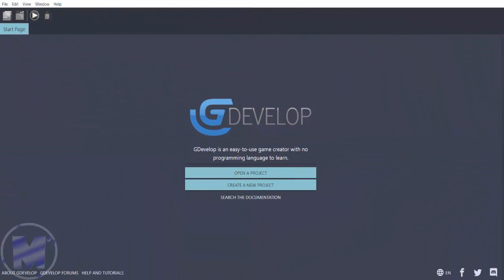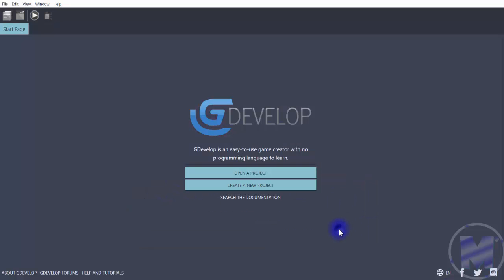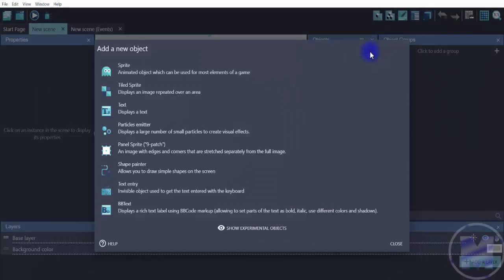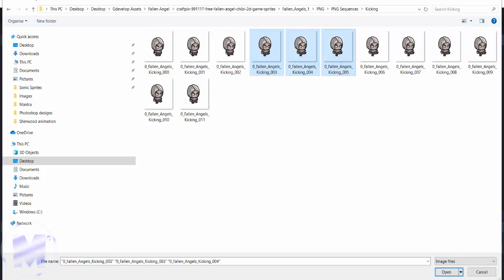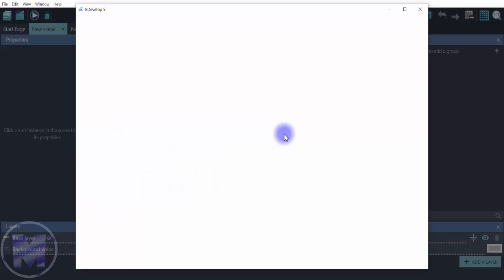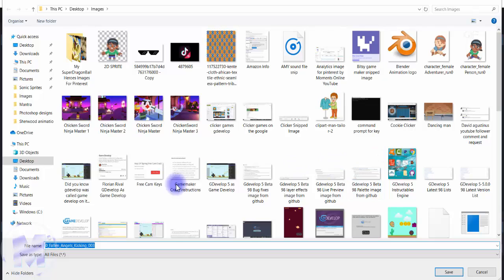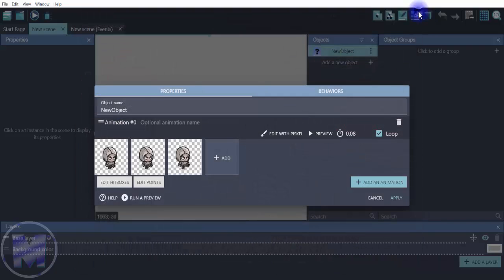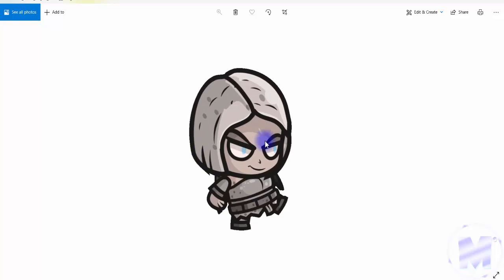GDevelop How To Gif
GDevelop How To Gif is a tutorial to show you how to create an animated gif in gdevelop.

What GDevelop is:

GDevelop is a fun and simple to learn game creator application for everyone. GDevelop allows you to create your own 2D games without a budget and share your games.

What is a Gif

A gif is a lossless file format that can be used to create simple animated images. Gif's in 2D game creation is used to show the animation of sprites like a running animation, kick animation etc without loss to the quality of the image.

Credits

Craftpix- thanks for the amazing 2d sprite

Keep creating GameDevs